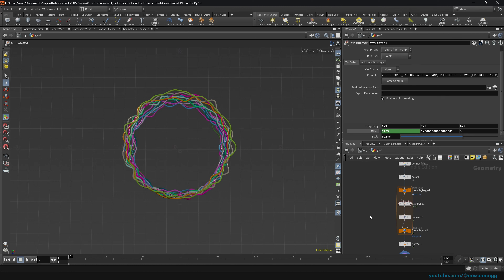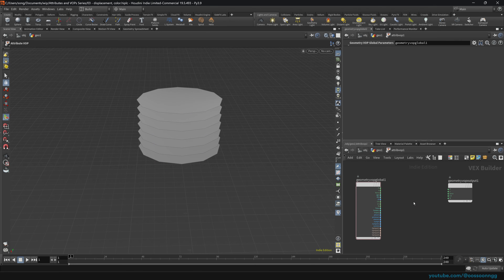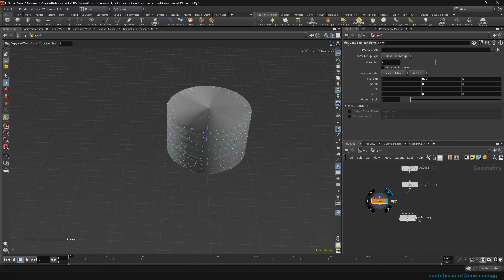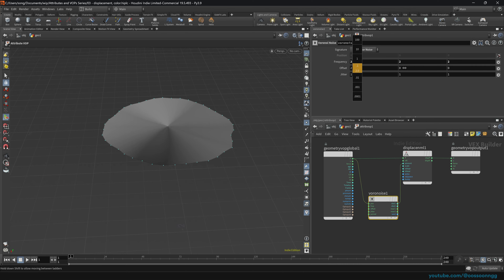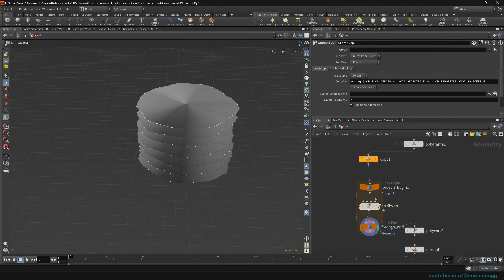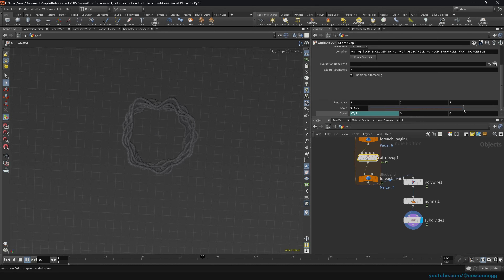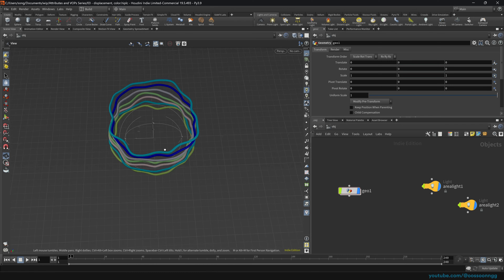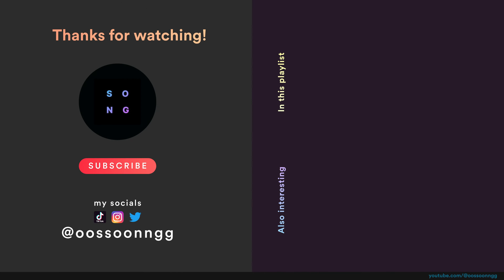Displacement Along Normal, For Each Loop – Houdini Attributes and VOPs ep. 3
We are going to create our own setup that will displace geometry along normals, and touch upon the topic of using For- loops inside of Houdini.

instagram, tiktok: @oossoonngg

Music
s o n g — dawn of the Metaverse / s o n g — memories of touch